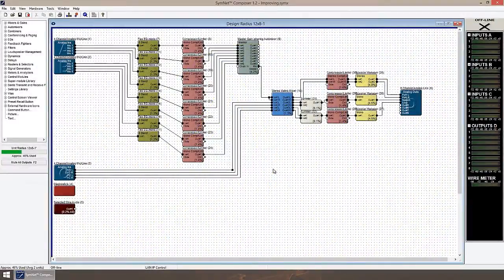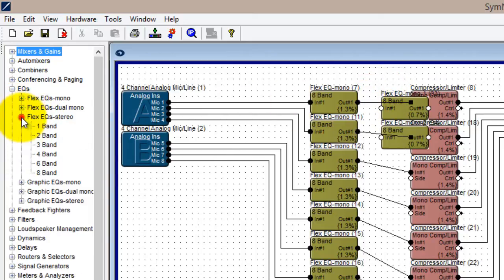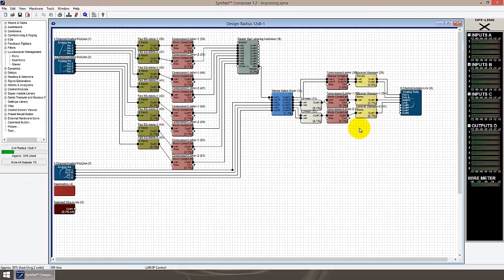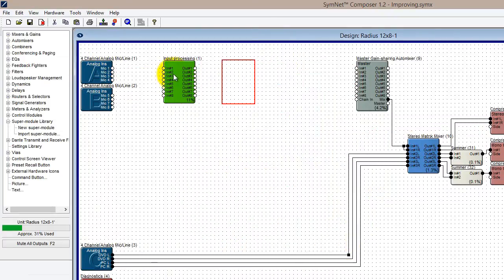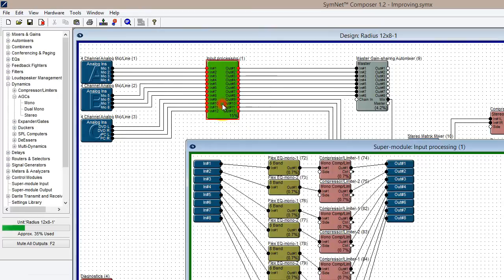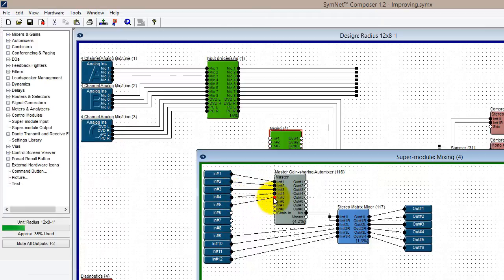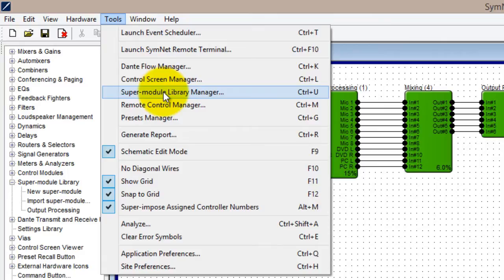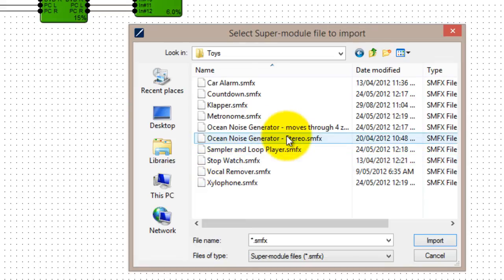Symetrix SymNet Composer 02: Improving Site Files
In this video, we will help you to optimise the DSP resource usage and improve the visual appearance of your site file. The following concepts / features will be covered:
- DSP Usage and Associated Meters
- Mono, Dual-mono and Stereo modules
- Creating Custom Super Modules
- Editing Super Modules
- Pre-configured Super Modules! Tools and Toys...